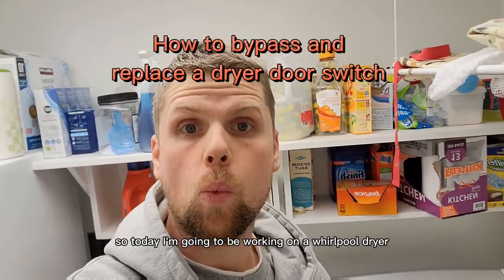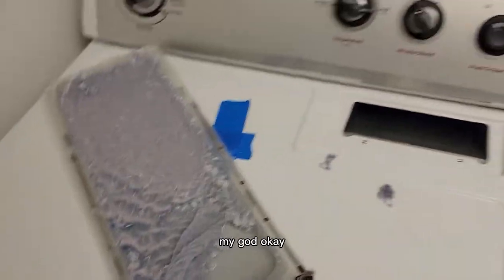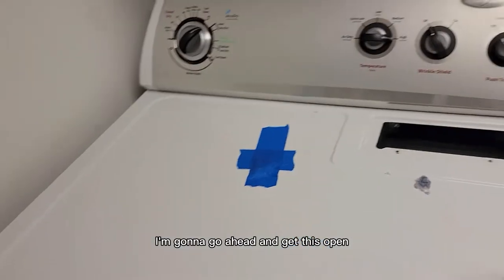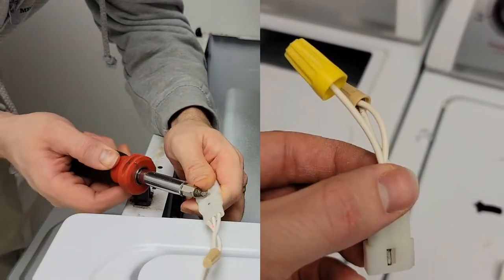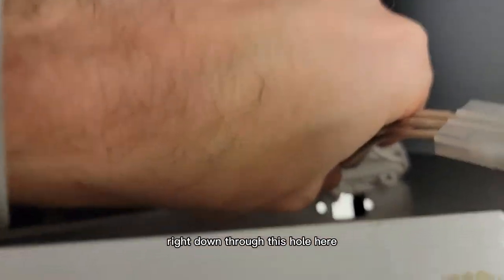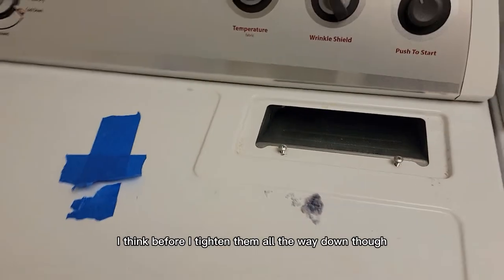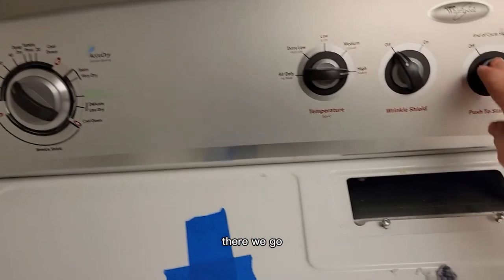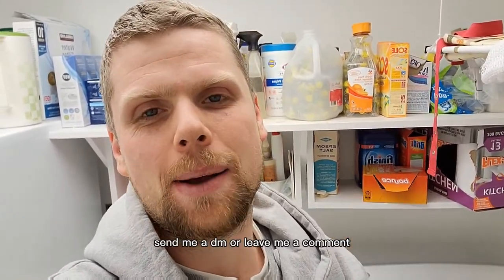How to replace the door switch on a whirlpool dryer! 😲 😱 Easy!